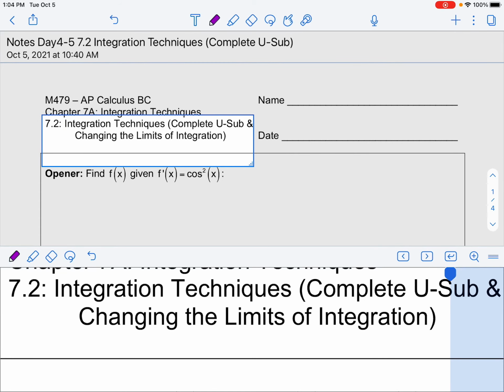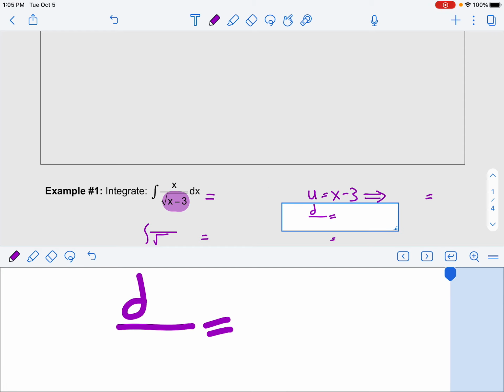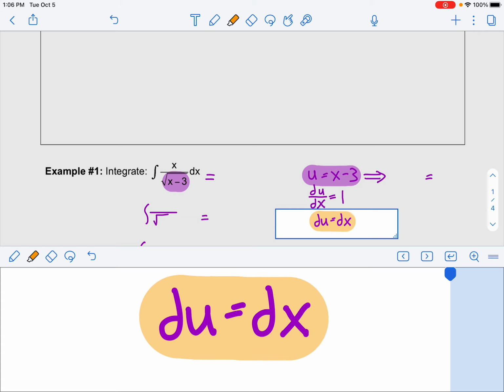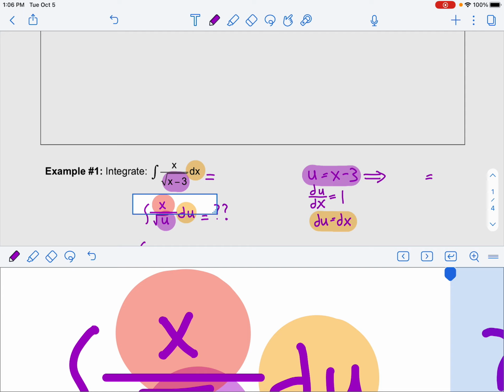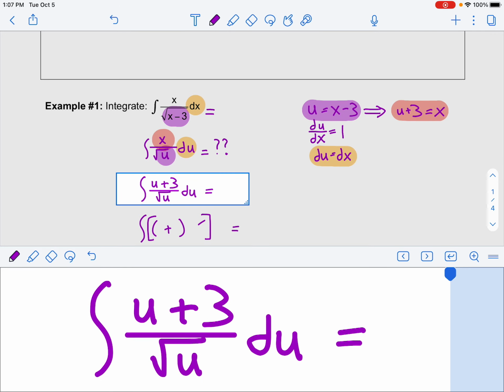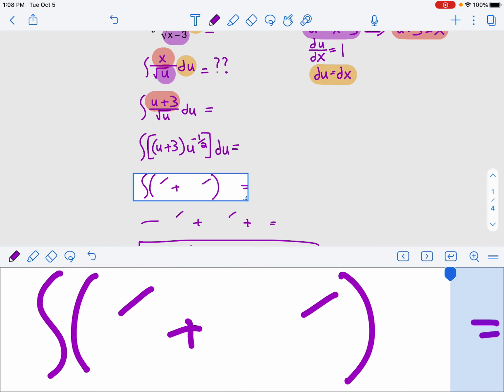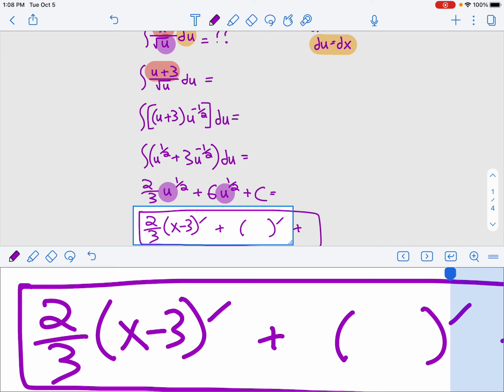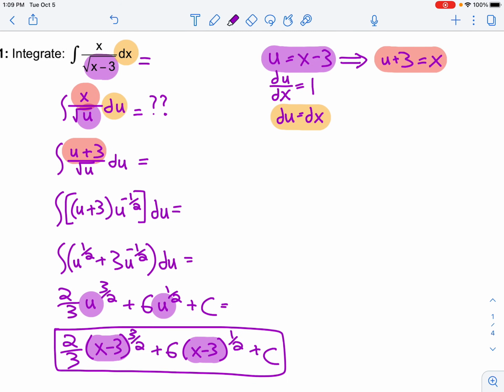M479 Chapter 7B Day 4 Section 7.2 Complete U-Substitution Example 1